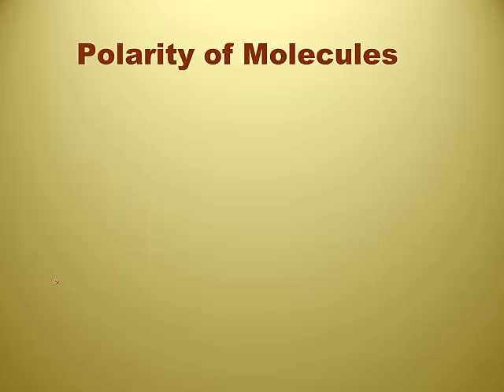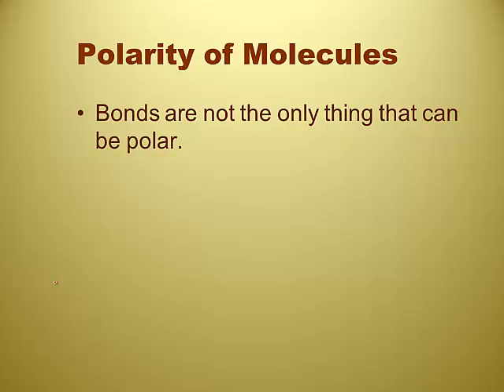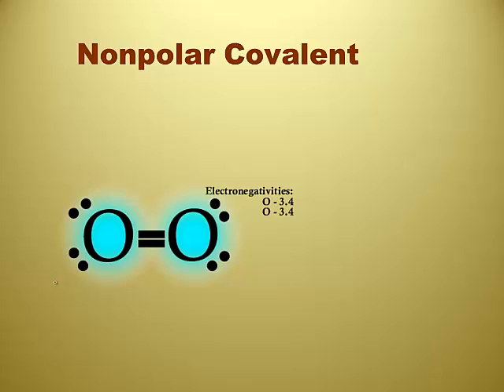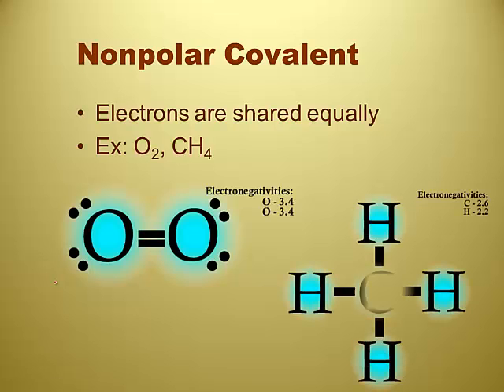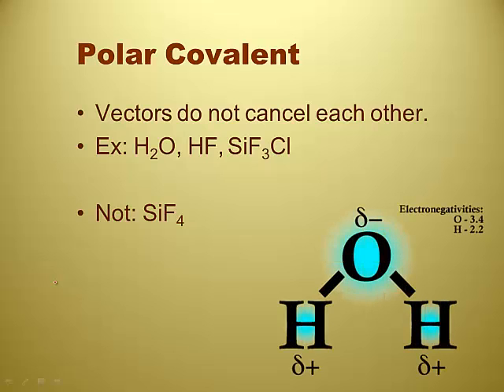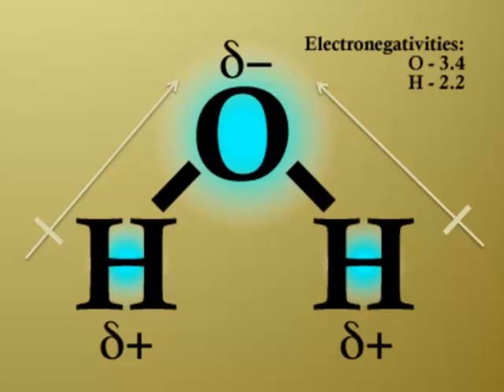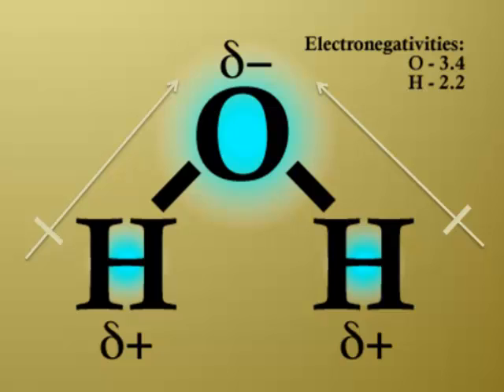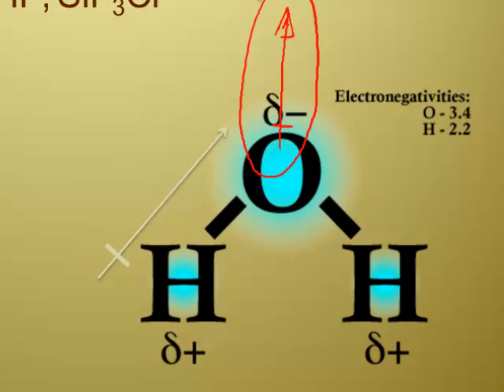RC Unit 13: Polarity of Molecules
This video discusses the polarity of molecules.